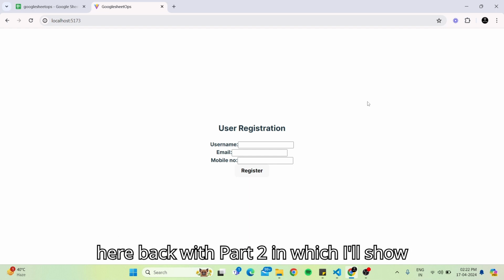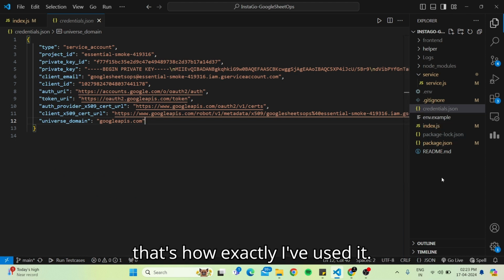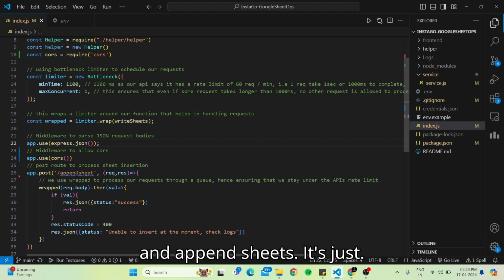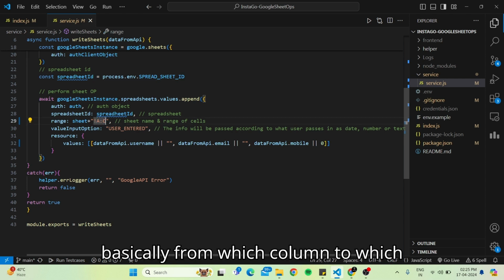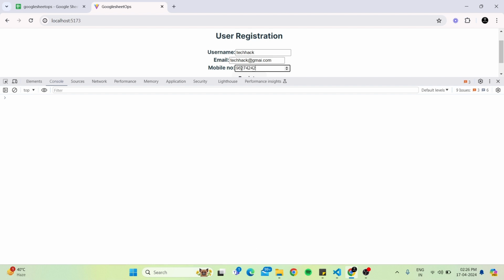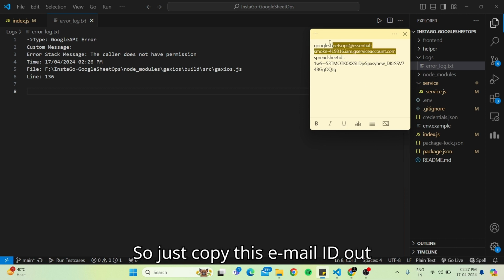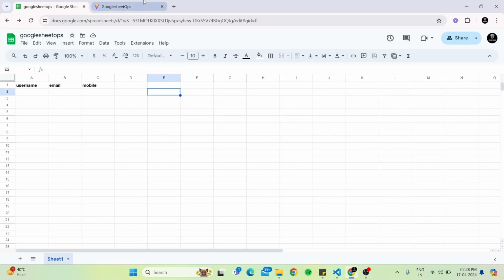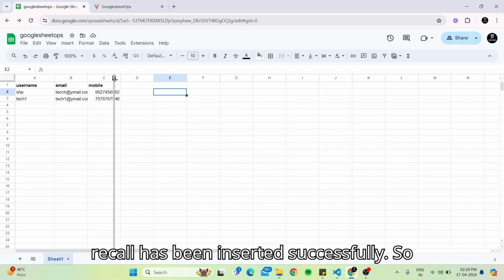How to Insert HTML form data to Google Sheets | Part 2 | Google Sheet API googlesheets html👨‍💻